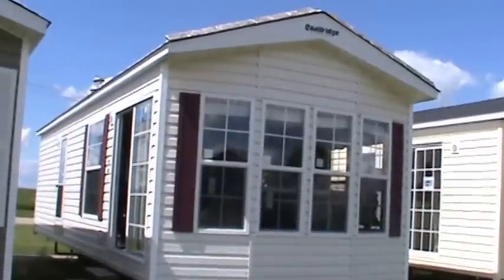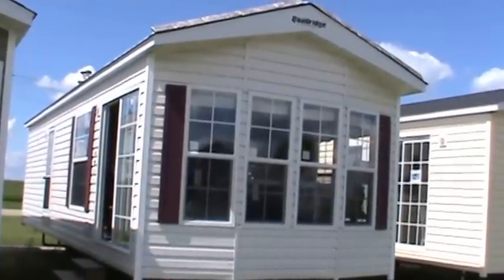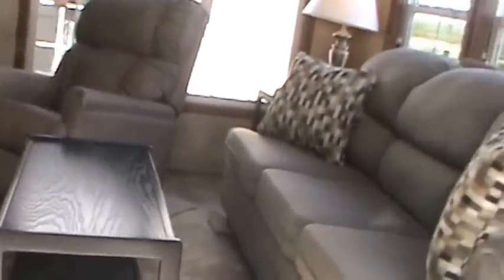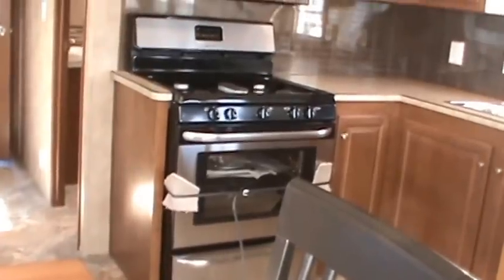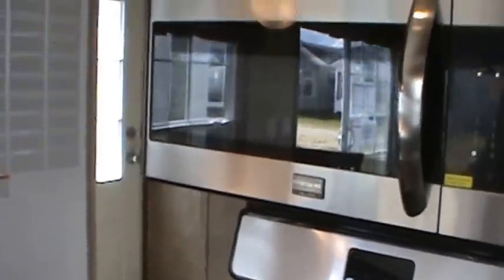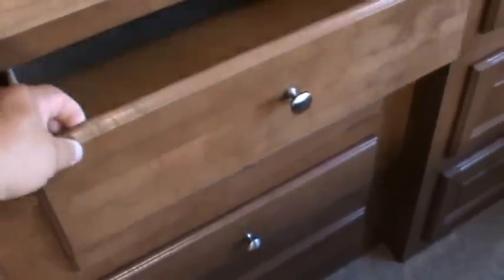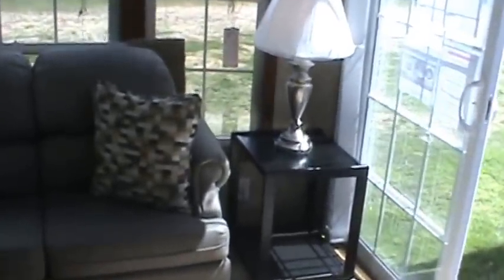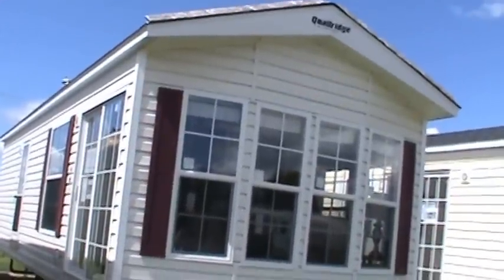Quailridge 38FLA Park Model RV Tiny House Tour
'17 Quailridge 38FLA Park Model RV Tiny House